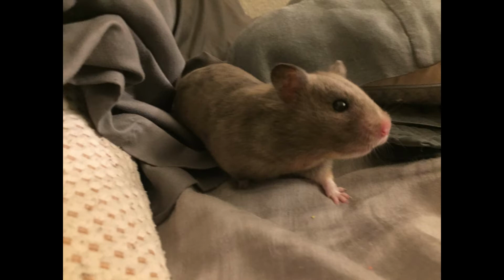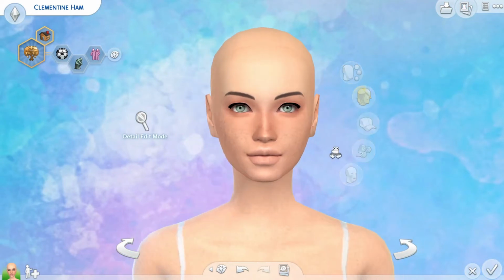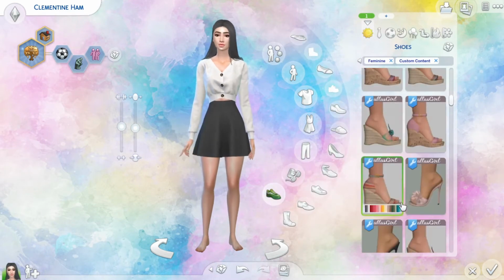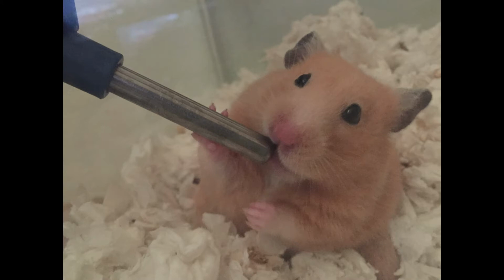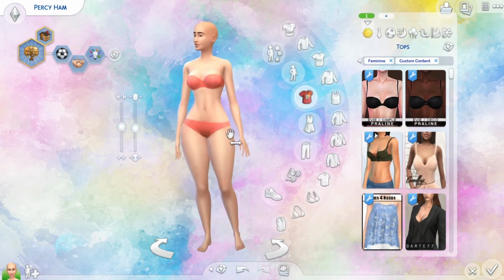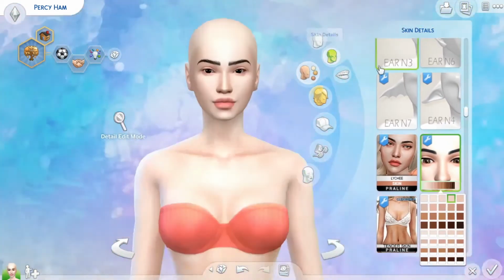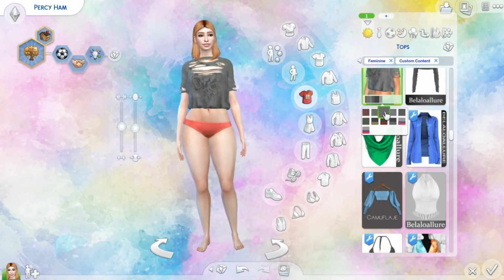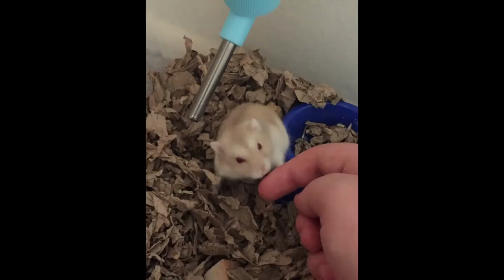Turning My Pets (Hamsters) Into Sims! | Sims 4